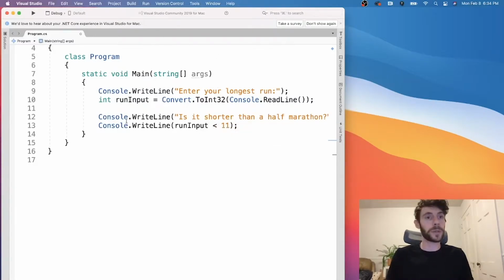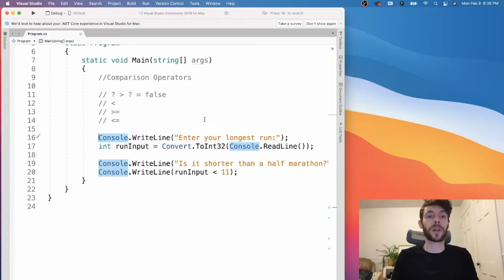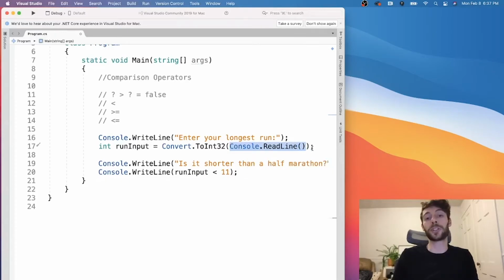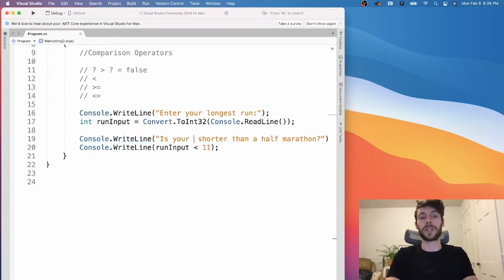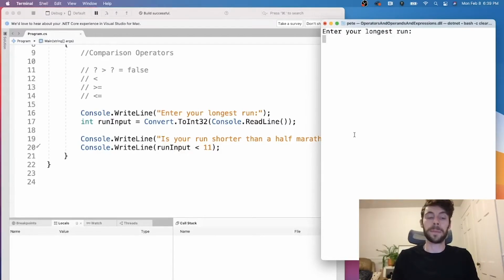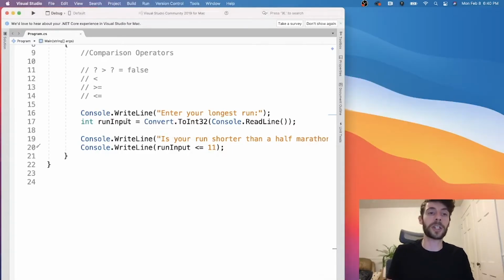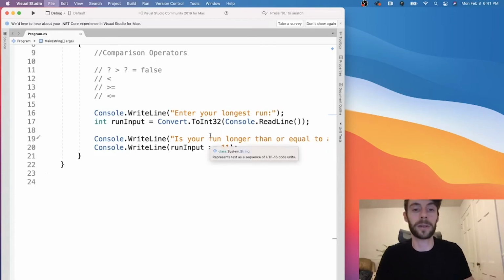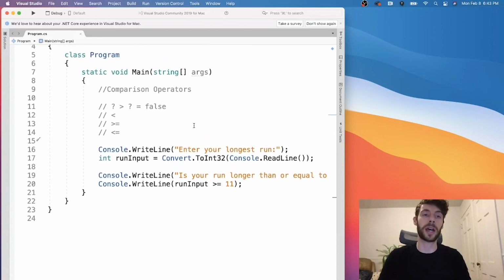Beginner C#: Comparison Operators